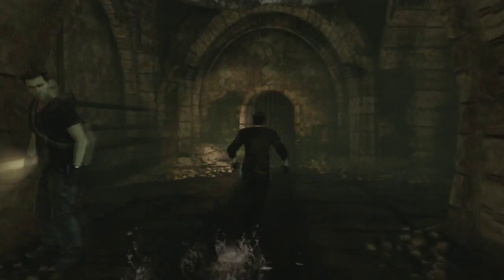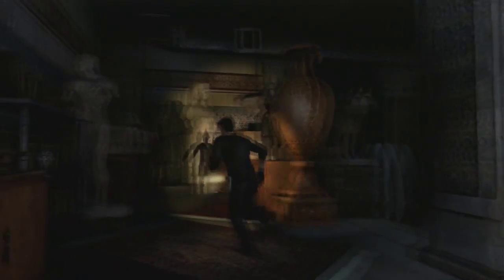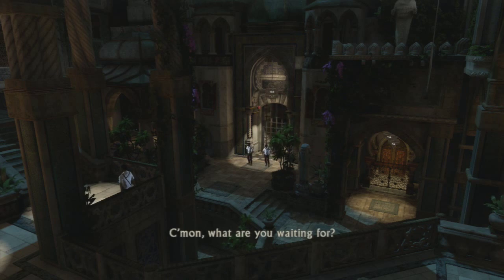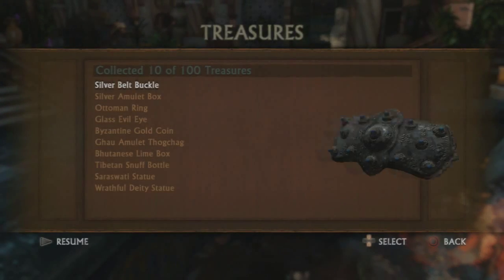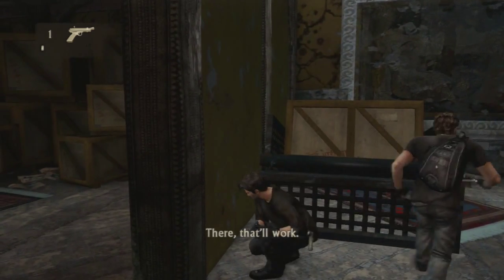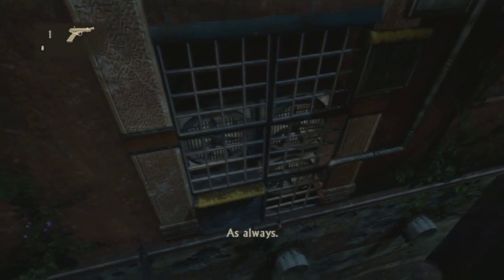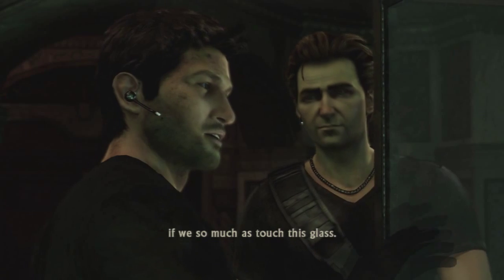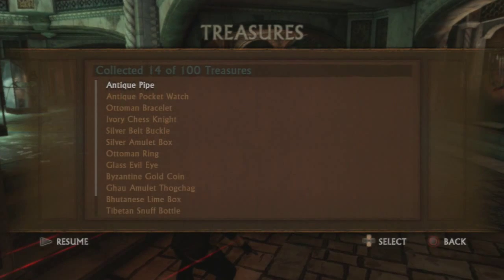Let's Play: Uncharted 2 Among Thieves Episode 2-The Hiest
In this episode we break and enter into a modern museum so that we can steal ourselves an oil lamp.